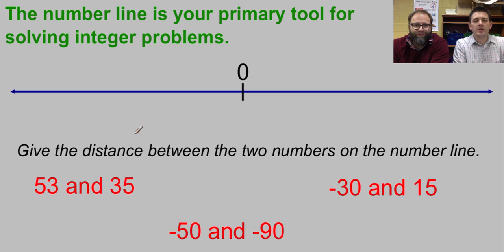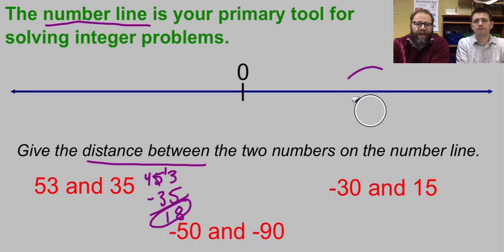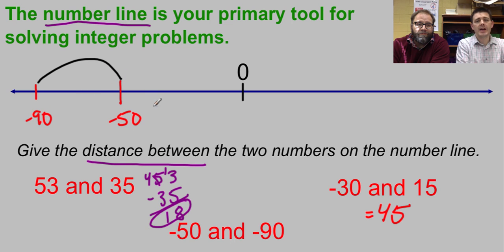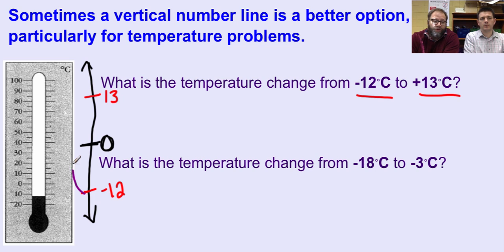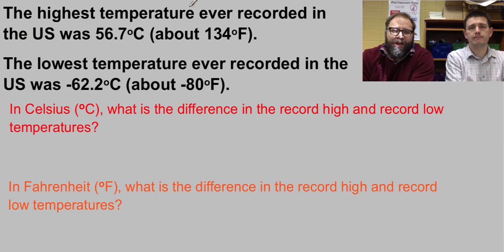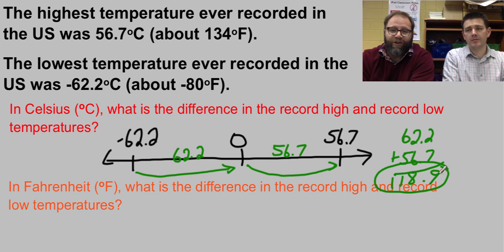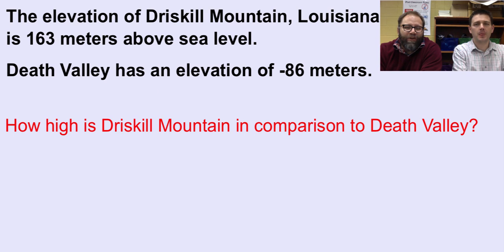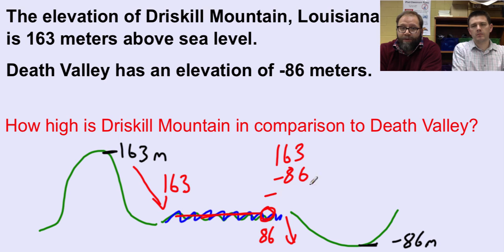Integer Real World Problems Lesson video